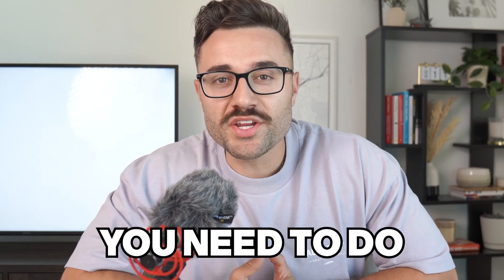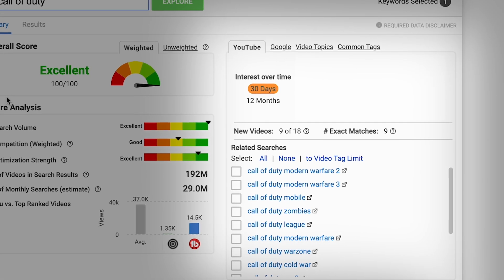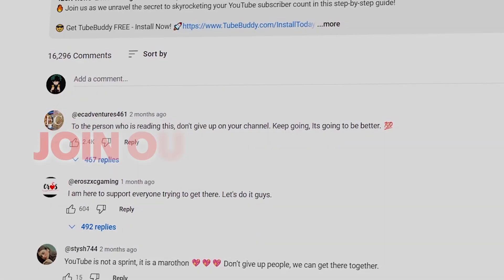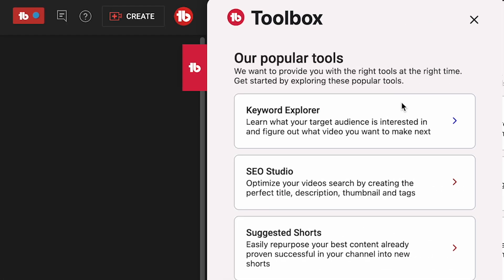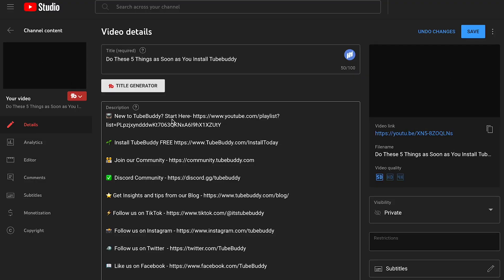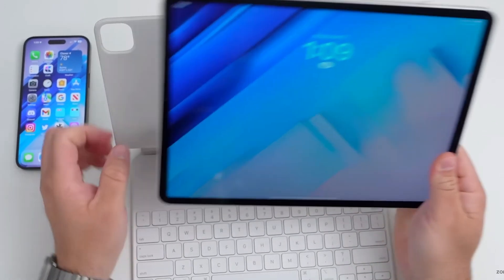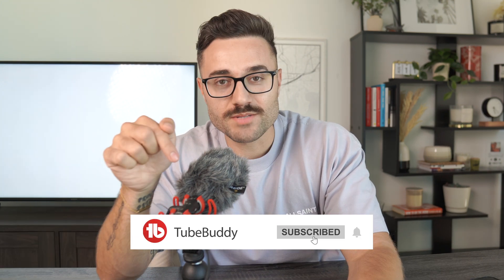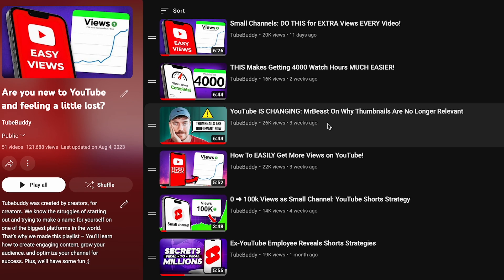Do These 5 Things as Soon as You Install TubeBuddy!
The 5 Things you NEED to do as soon as you Install TubeBuddy!

00:00 Introduction
00:16 Keyword Explorer
01:25 Join Our Community!
01:44 Suggested Shorts
02:40 Chapter Editor & Video Optimization
03:57 Best Practices Feature
04:09 Tubebuddy Member Perks
04:46 Outro

Do These 5 Things as Soon as You Install TubeBuddy! If you are brand new to TubeBuddy, make sure you do these 5 THINGS to ensure you maximize your experience using TubeBuddy!